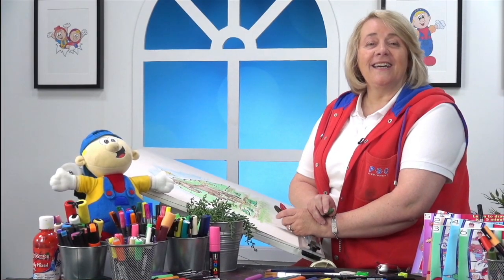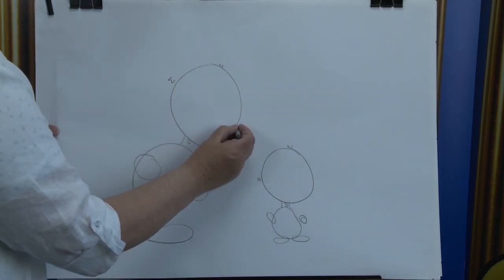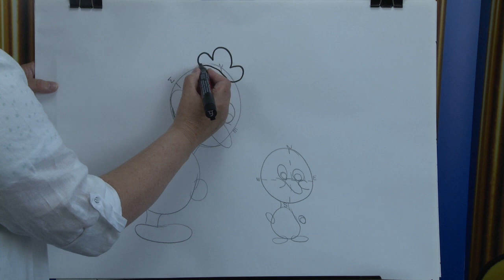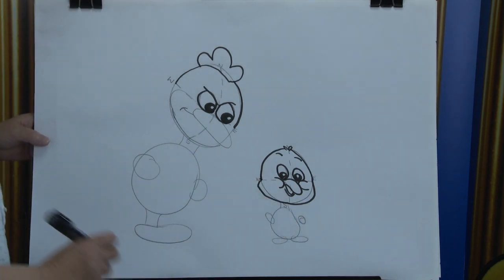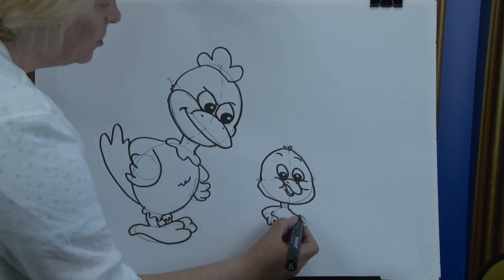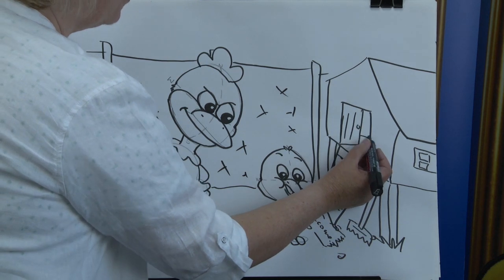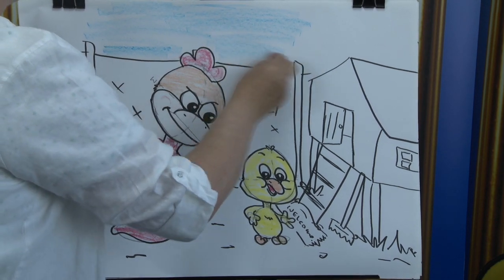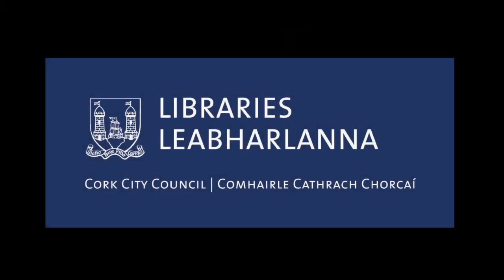How to draw a Hen and Chick | Storytime and Art Workshop with Tina Mation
Learn how to draw animal cartoon characters with Tina Mation from RTE! This is Tina’s 26th year on RTE television and during that time her programmes have been seen by millions of children here and all over the world.  It is the longest running children’s art show on RTE and the longest running children’s art show by the same presenter in the world. Tina believes that just about everyone can draw, but 95% of us need to be shown how to and Tina shows just how easy it is.